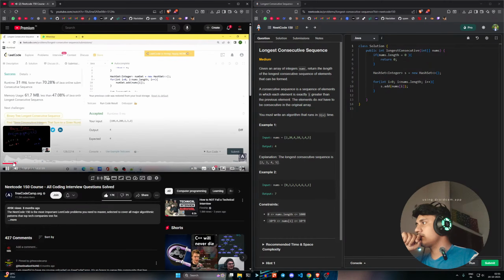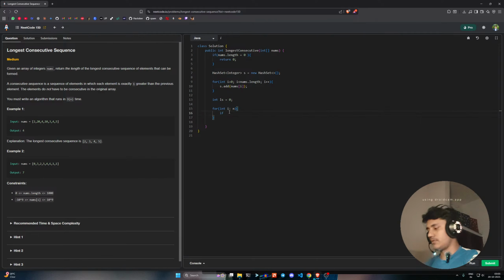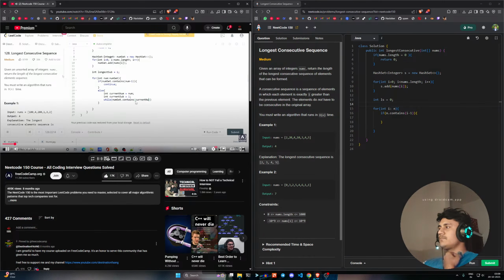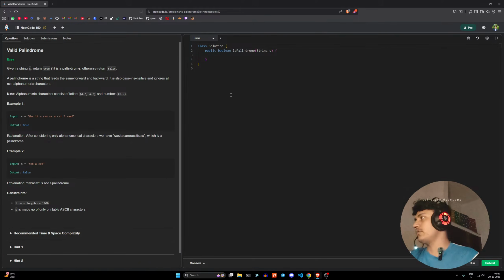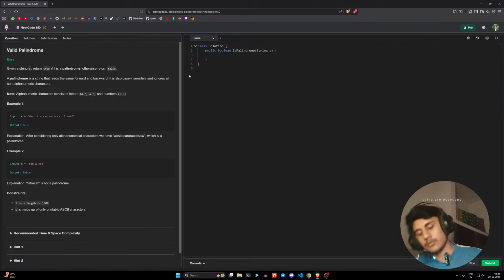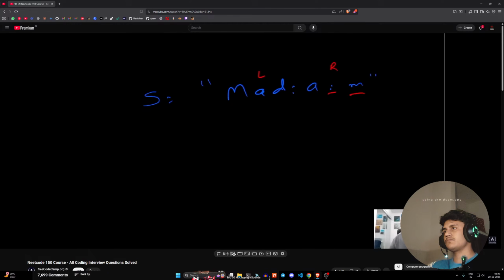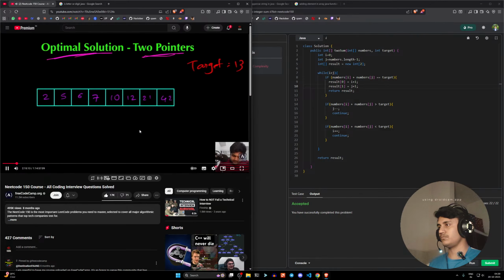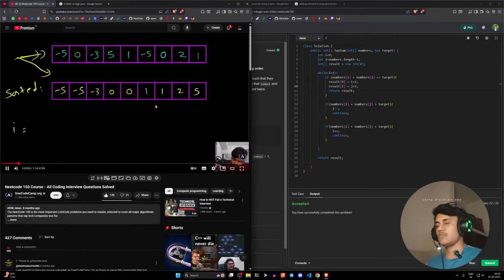Grinding 150 NeetCode Questions | Leetcode + Chill | Road to FAANG 💻🔥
Join me as I tackle 150 LeetCode problems non-stop, from easy to hard, and push my coding limits on the Road to FAANG! 💻🔥

 What to Expect:
- Live problem-solving and explanations
- Chill coding vibes for anyone who loves algorithm challenges

 Let's code, learn, and level up together!